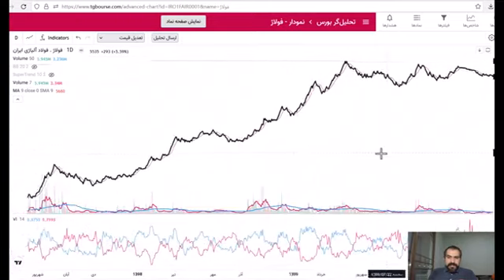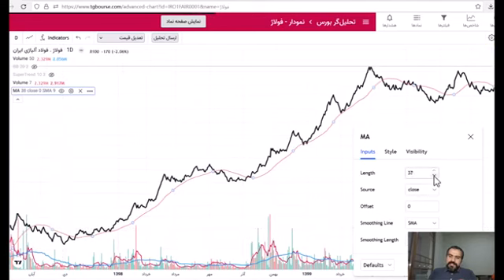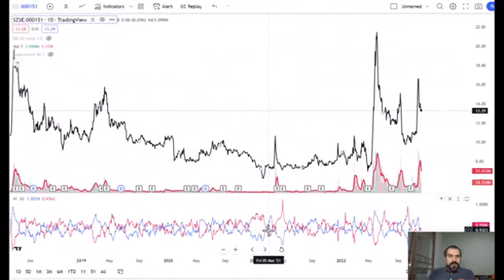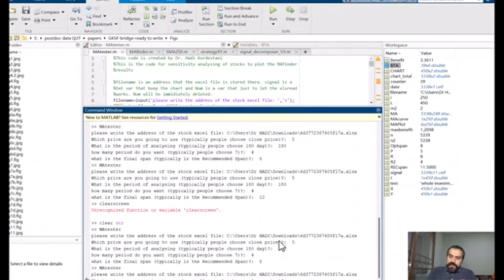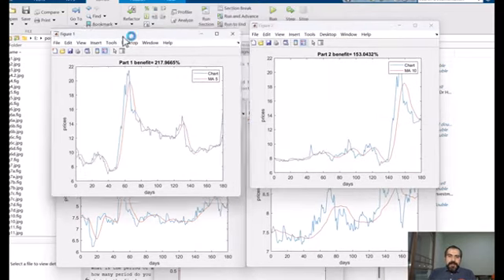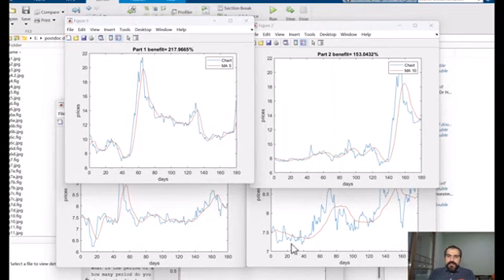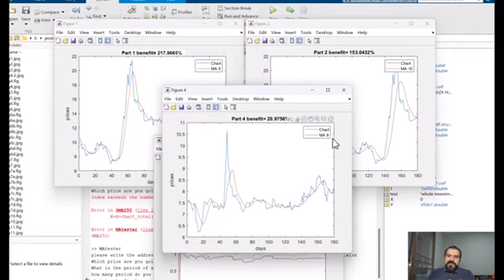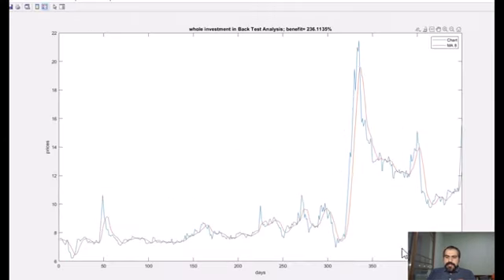Stock Market Analysis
Let me show you how to analyze the market and help you get money from market.